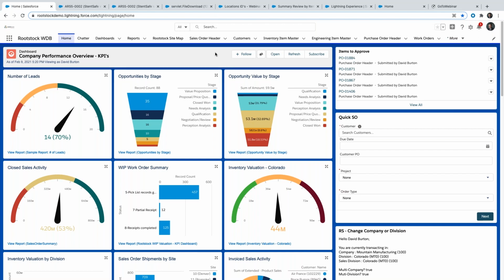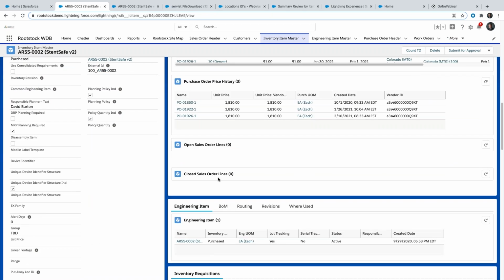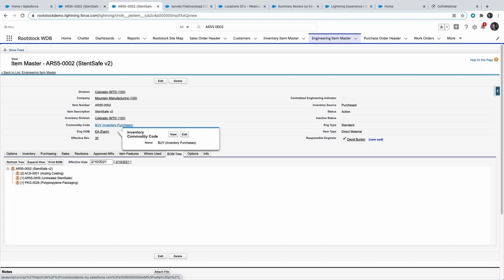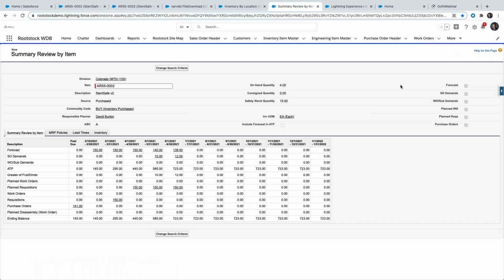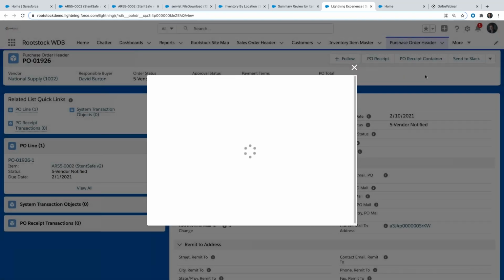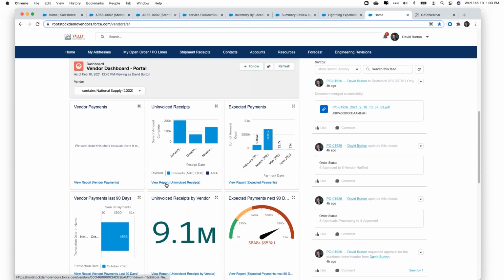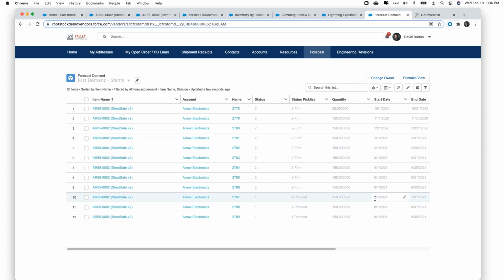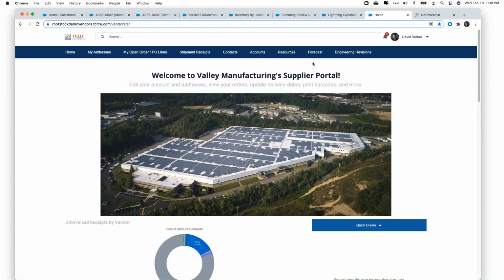Rootstock Connecting Medical Device OEM's and Contract Manufacturers - Rootstock Webinette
Listen to a Senior Solution Architect at Rootstock as they walk you through some examples of a connect company at work. Learn how connecting medical device OEM's and contract manufacturers can help maximize your productivity and company strength.